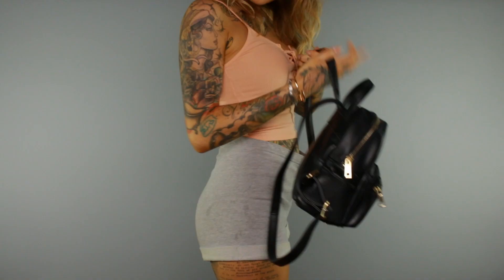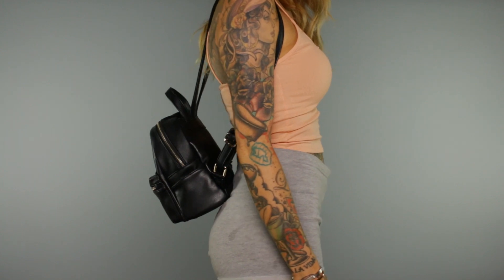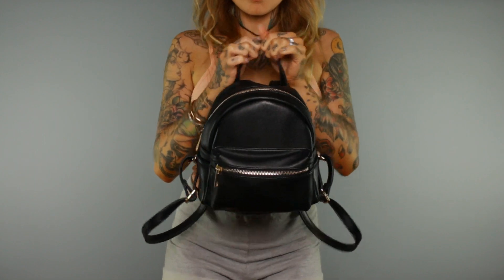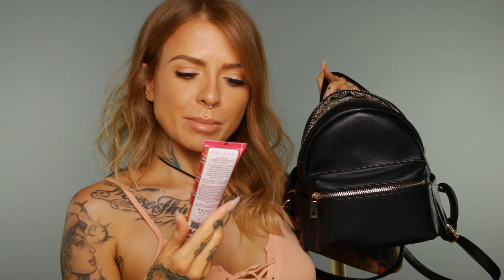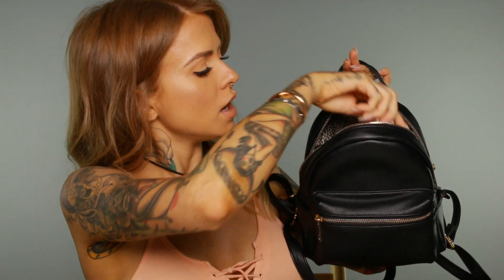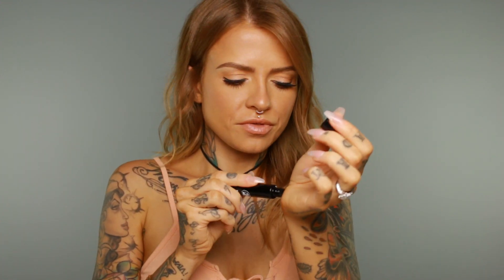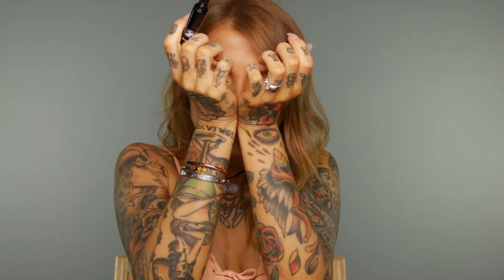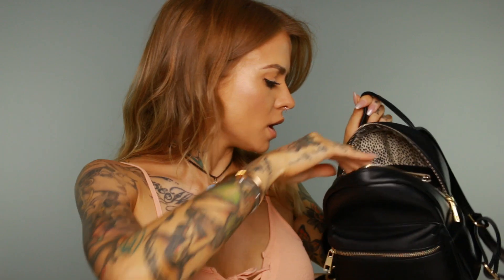Whats In My (Teeny Tiny) Bag?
Lets take a look at whats in my cute little bag… as well as my decade old PJ shorts!
Everything is listed and linked below…

If you’re going to purchase anything, be sure to log into your ebates account first! If you don’t have one, you can sign up